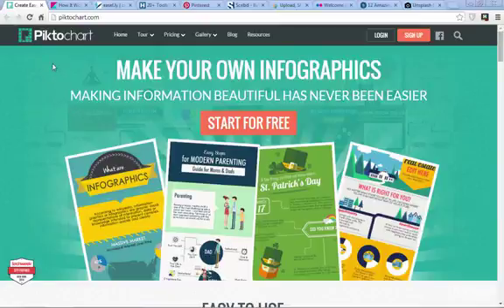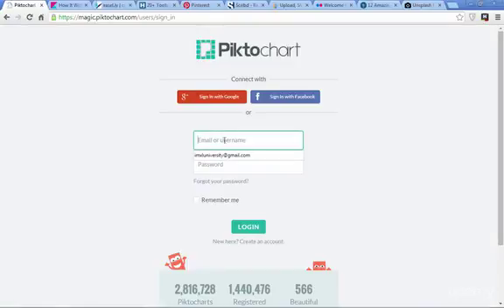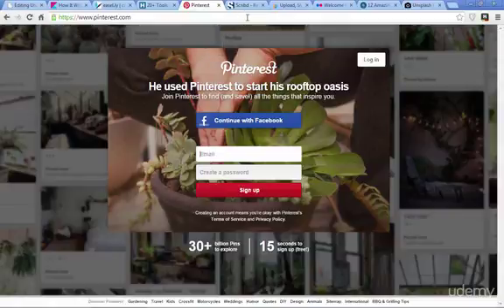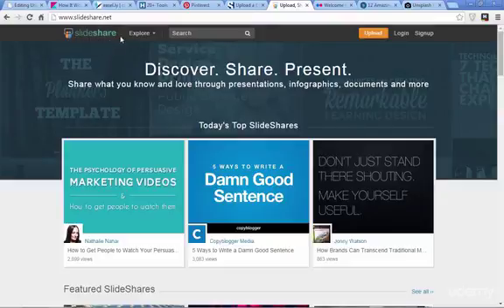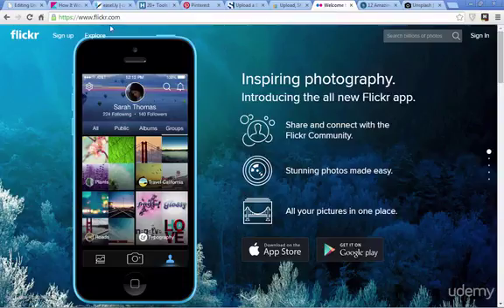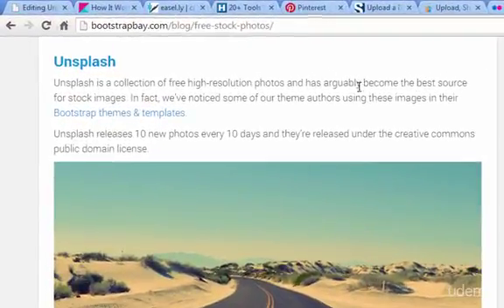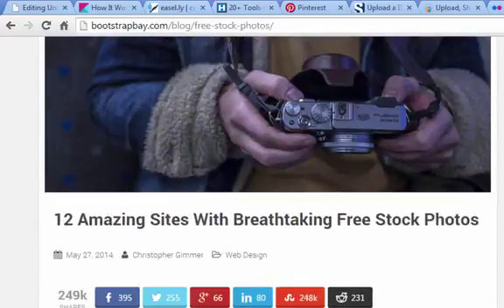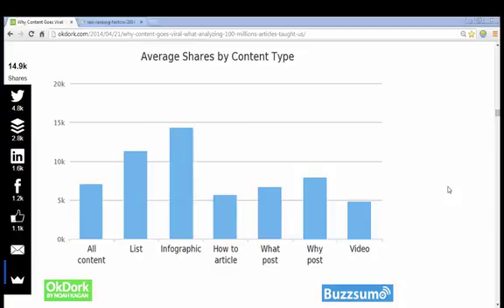74 14,000 Shares Links on Average The Most Shared Type of Content